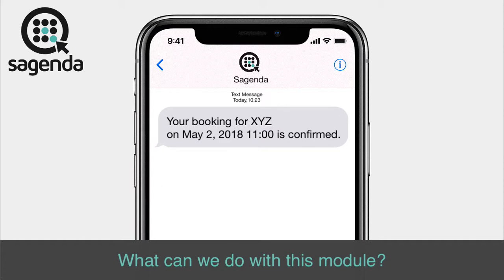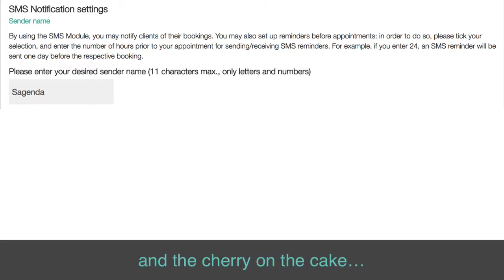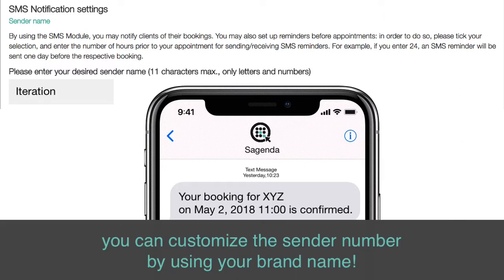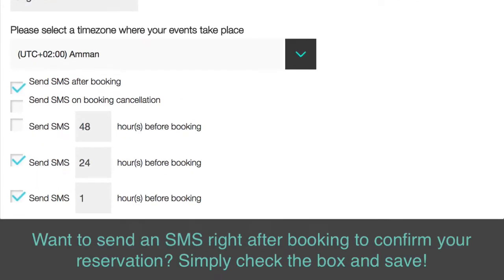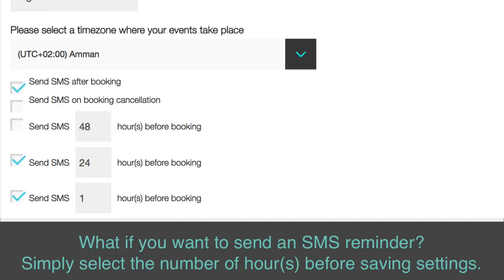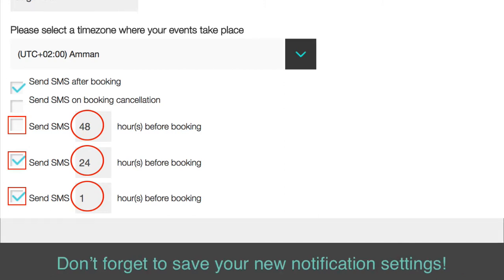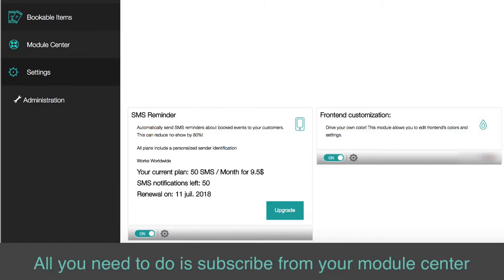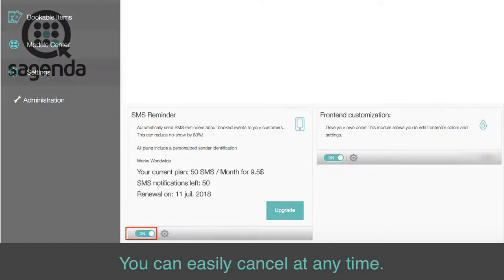SMS notifications and reminders - Sagenda Booking System - Tutorial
Welcome to Sagenda’s Tutorial!
In this video, we will talk about “SMS Reminder Module”.

What can we do with this module?
This module allows you to send SMS notifications… and YES! This works worldwide.
AND the cherry on the cake… you can customize the sender number by using your brand name!

Don’t forget to select your time zone. And here we go…
Want to send an SMS right after booking to confirm your reservation? Simply check the box and save!
Want to also confirm the cancellation? Simply check the box and save!
What if you want to send an SMS reminder? Simply select the no. of hour(s) before saving settings.
Don’t forget to save your new notification settings!

Want to notify like a pro and reduce no-show? You can easily cancel at any time.
Be more productive with Sagenda!